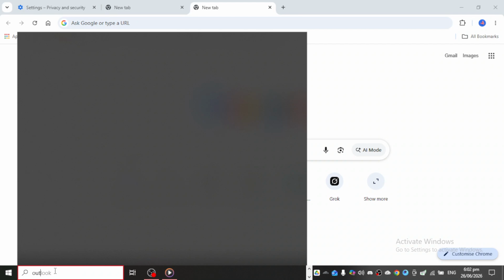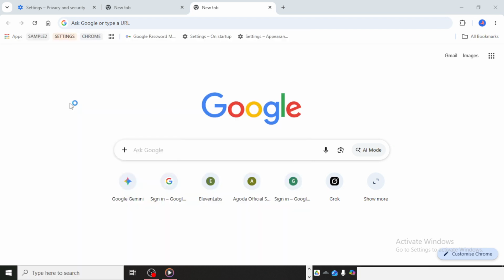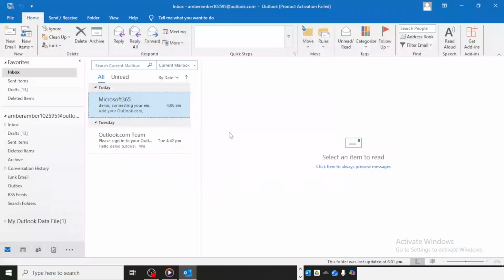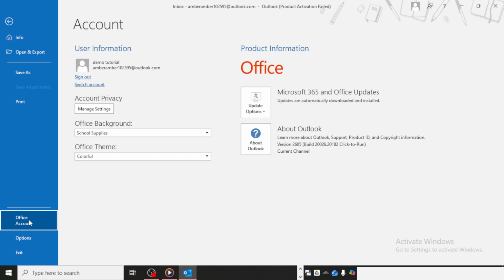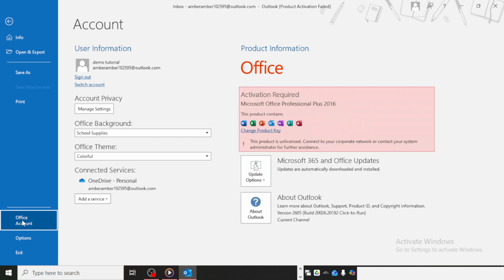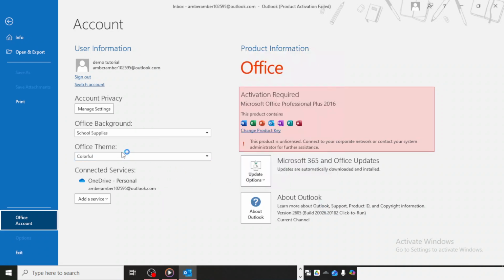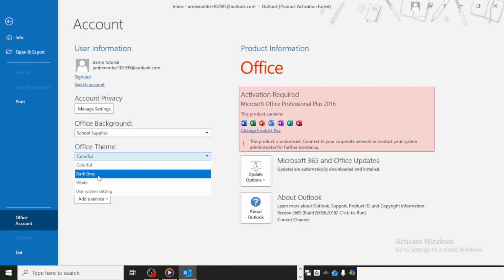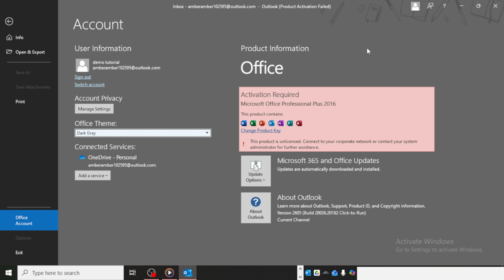How To Enable Dark Theme In OutlooK (full guide 2026)